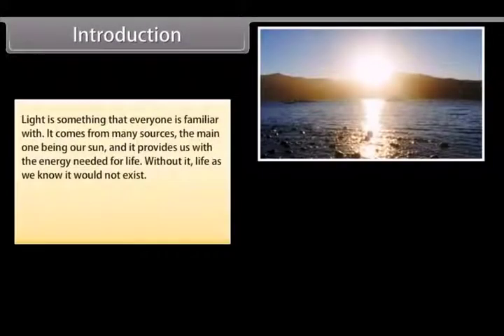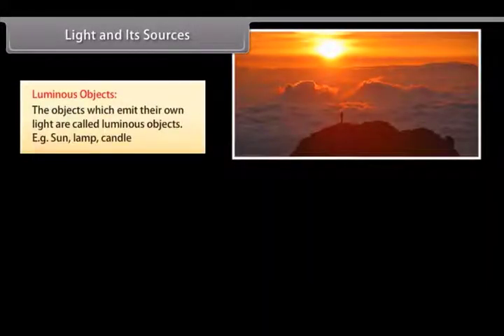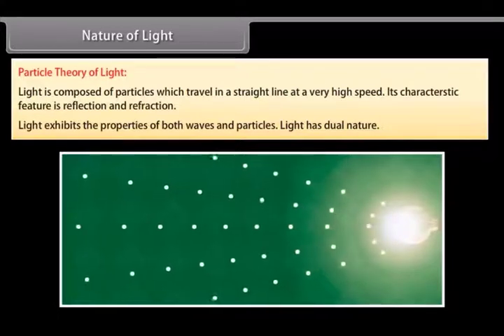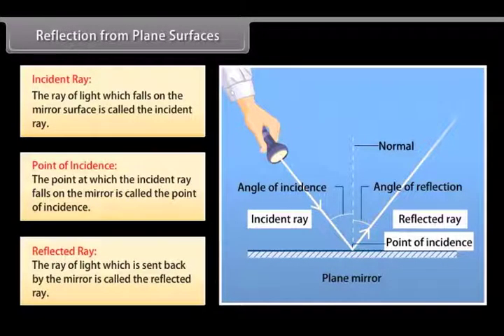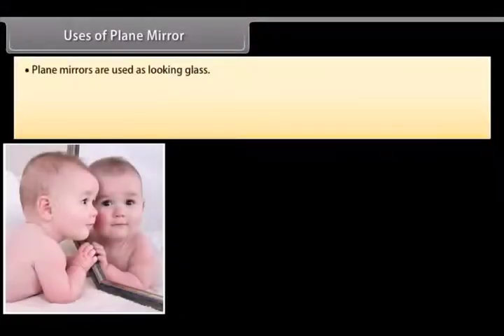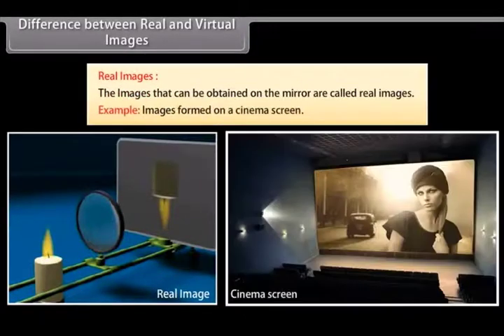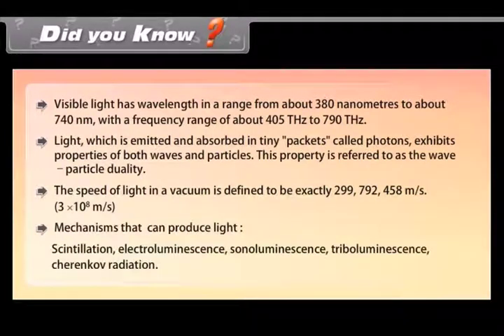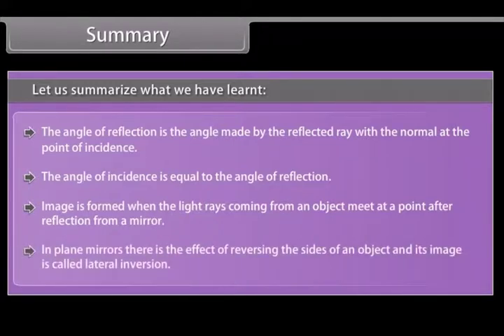Light Reflection & Refraction class 10 | 10th class physics Light Reflection & Refraction Part-1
10th class physics Light Reflection & Refraction Part-1 | Light Reflection & Refraction class 10

10th Class Physics for cbse & state board topic Light Reflection & Refraction
10th Class physics and chemistry Light Reflection & Refraction all the concepts clearly explained for under standing animations are provided so that the student can excel in academics
ajay e learning animated classes on Light Reflection & Refraction are well designed concepts and examples for class 10 students to understanding of the concept to make the student accelerate in subject.